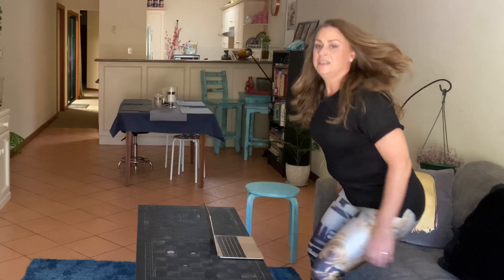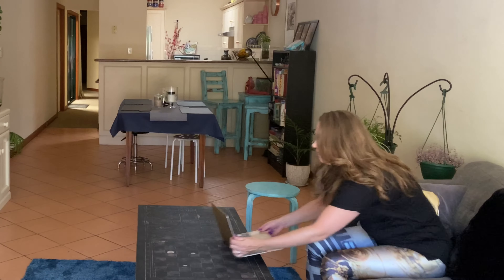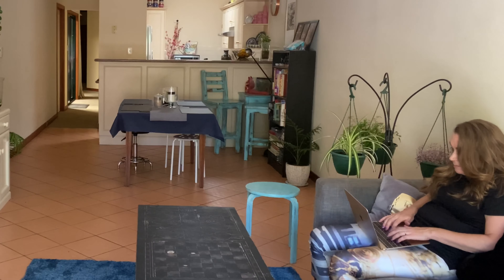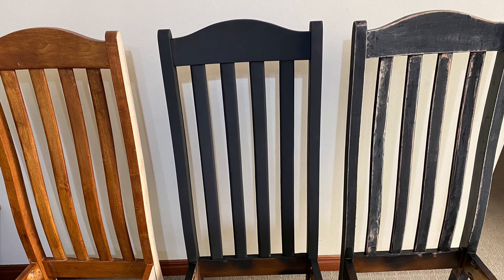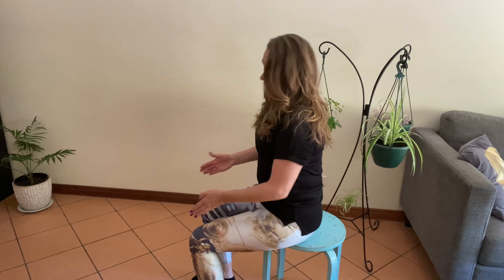Movement Tip 8 - Sitting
Sitting forward on your chair can help sit taller more supported.
Do you want more sitting tips?

Welcome to the Mad Movement Month party. Here in “Radelaide” AKA Adelaide my home town, we have a monthly celebration of Festivals during March. Hence the name Mad Movement. Although while creating these videos the world health organisation declared the pandemic.

Find out more about this brain/body method to help you build resilience, gain flexibility and reduce pain

Dive into improving your movement by joining the  Free programs inside.

Much Love,
Angela